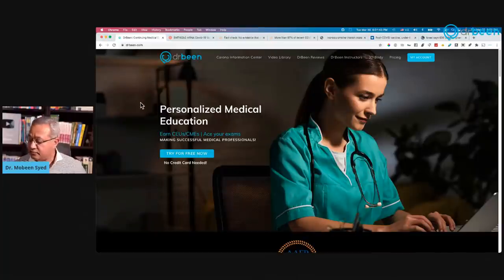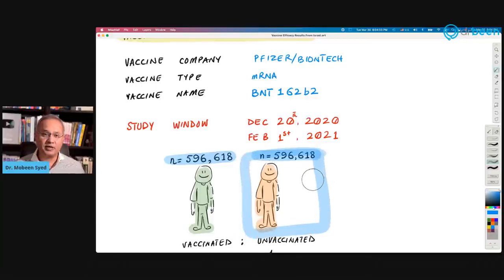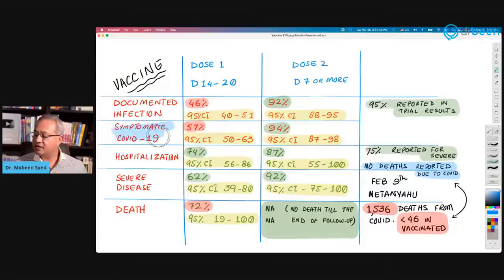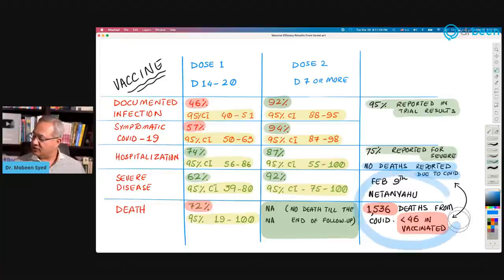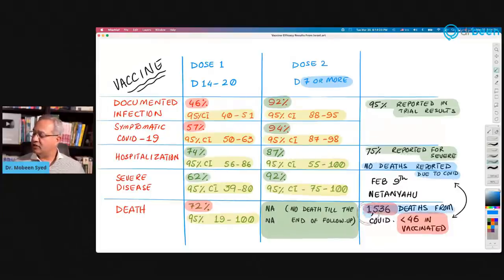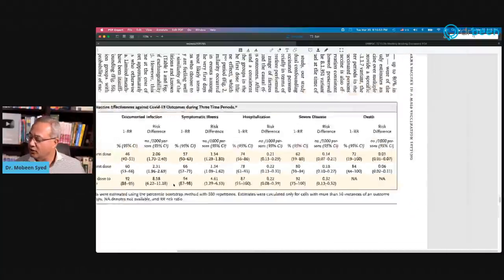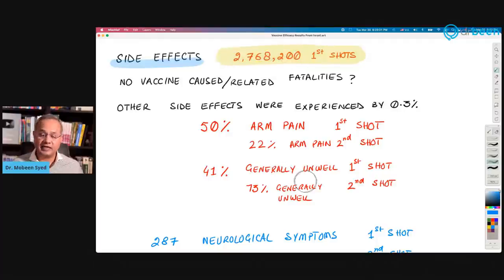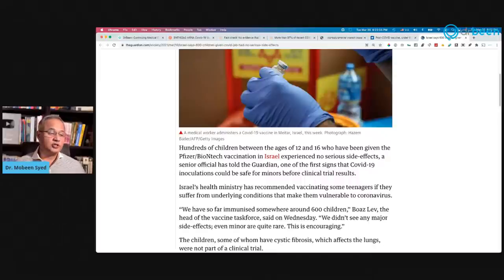Israel - Pfizer Vaccine Efficacy Report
Israel has been administering Pfizer vaccine. Here we review a report from Israel describing its efficacy.

Reuters on vaccine related deaths in Israel (no deaths.)